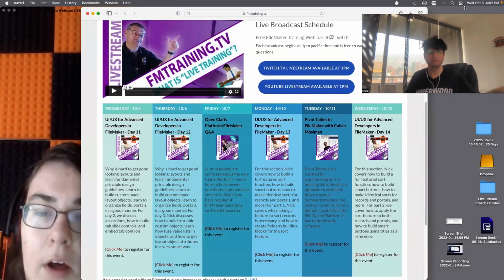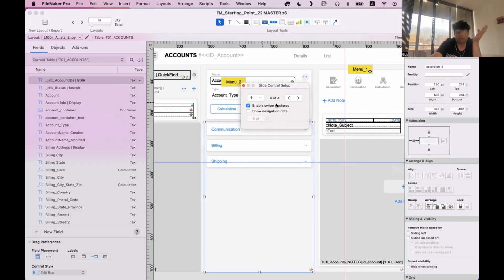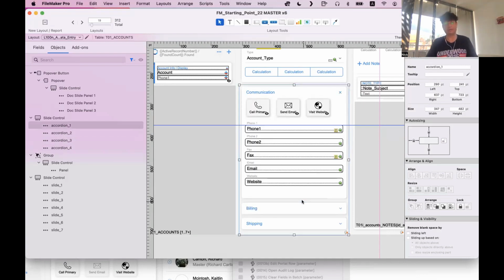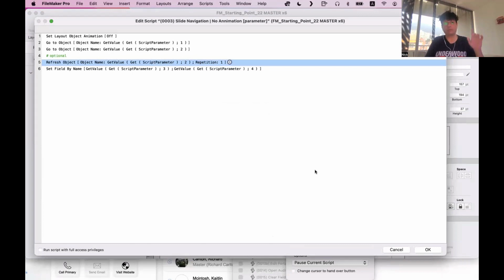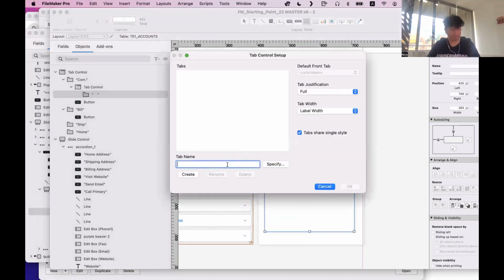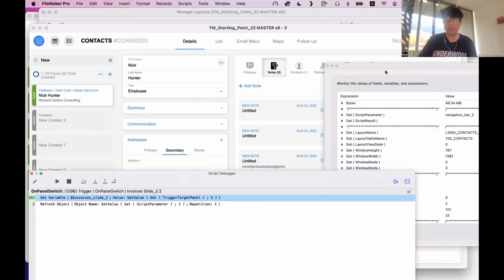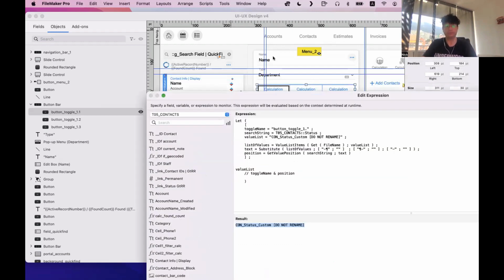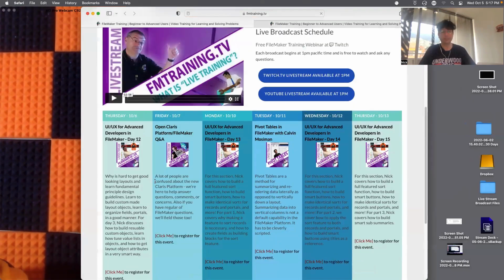UI/UX for Advanced Developers in FileMaker - Day 11 - Claris Advanced Developers UI/UX Day 11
7582 - LiveStream - 10.5.22 - UI/UX for Advanced Developers in FileMaker - Day 11 - Claris Advanced Developers UI/UX Day 11

Why is hard to get good looking layouts and learn fundamental principle design guidelines. Learn to build custom made layout objects, learn to organize fields, portals, in a good manner. For day 2, we discuss accordions, how to build tab slide controls, and embed tab controls.

FMTraining.TV
2122 9th St., Suite 102

UI/UXforAdvancedDevelopersinFileMakerDay11
ClarisAdvancedDevelopersUI/UXDay11